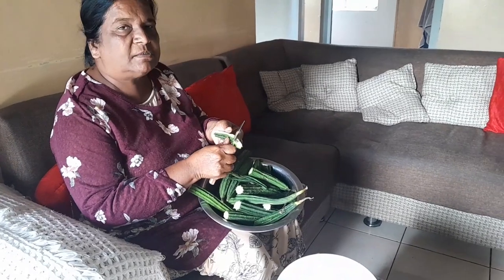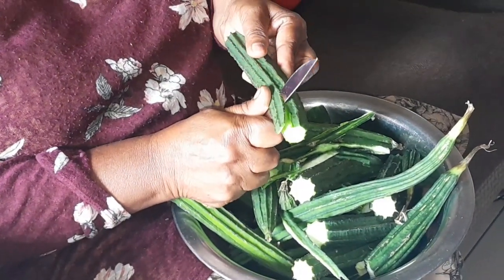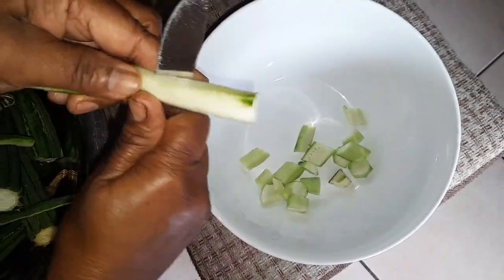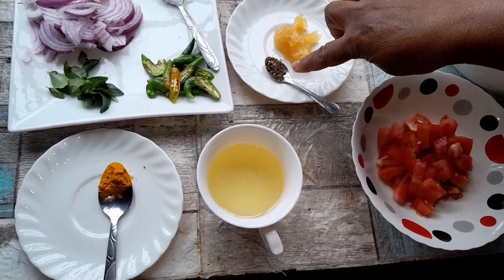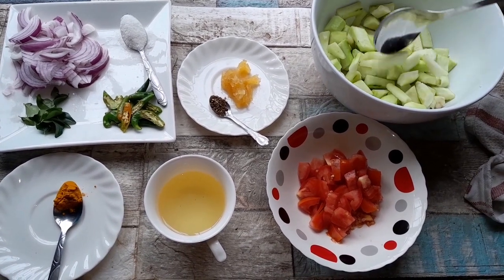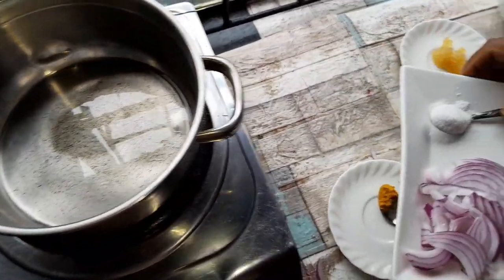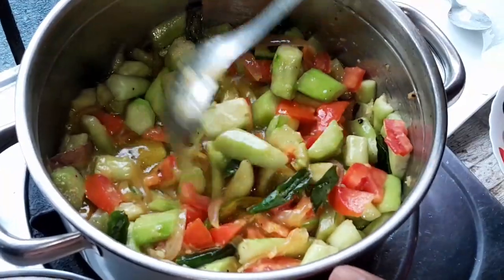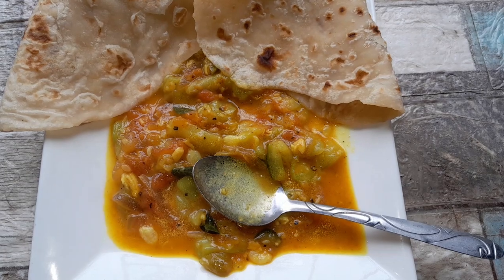How I cook luffa also known as tharoi with fresh soft flour roti food @Ramalingam02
ingredients:
300g luffa
1 tomatoe
1 tbs garlic
1/2 tsp black pepper
3 green chillies
Few curry leafs
1 onion
1/4 tsp turmeric
1/2 cup oil